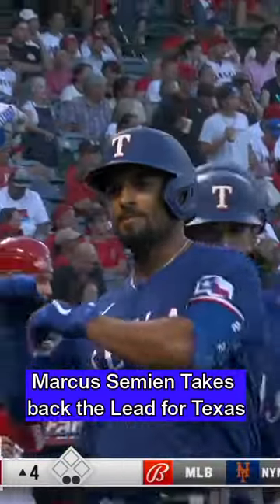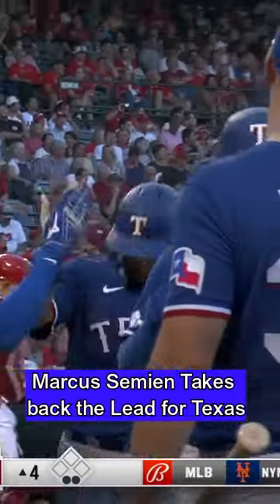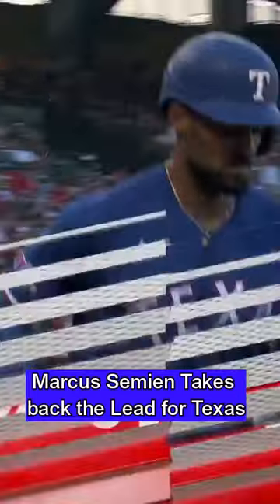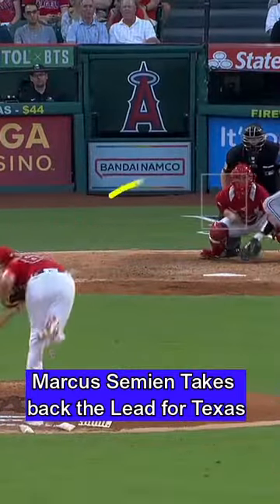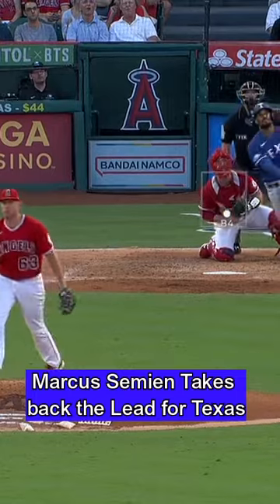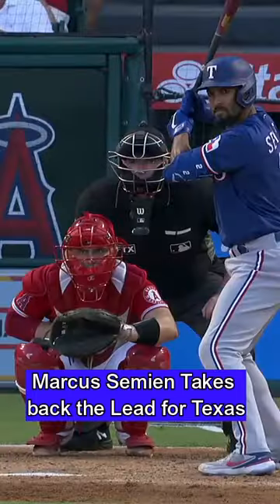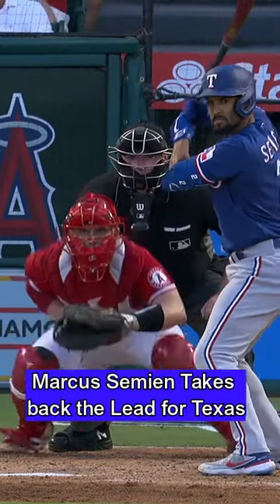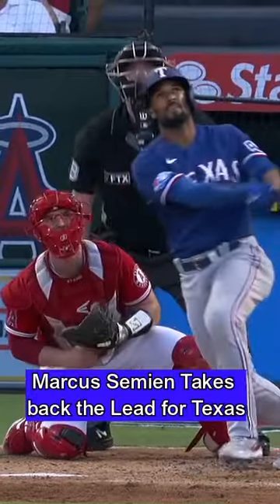Marcus Semien Takes back the Lead for Texas